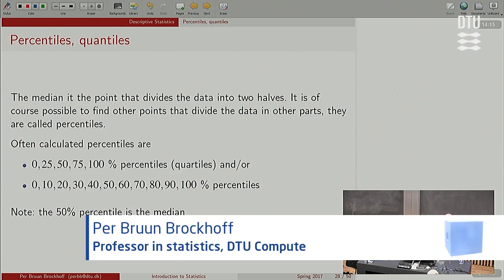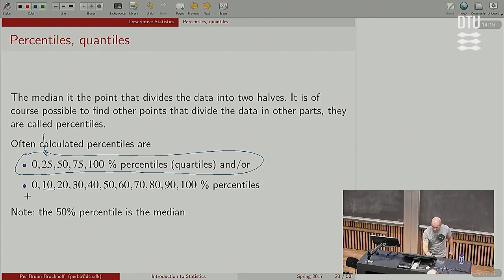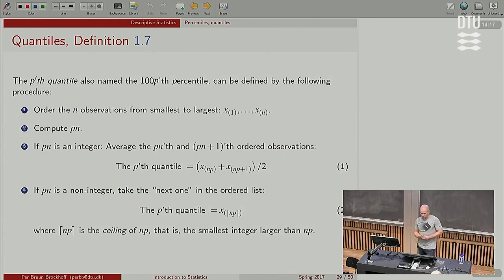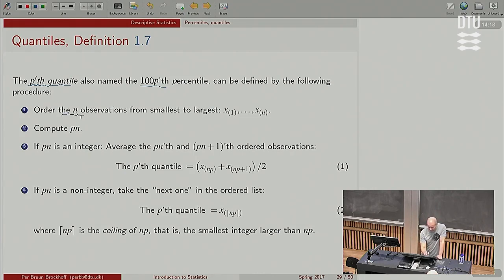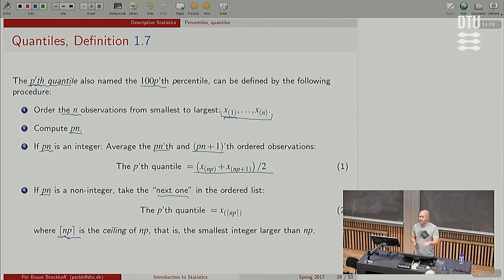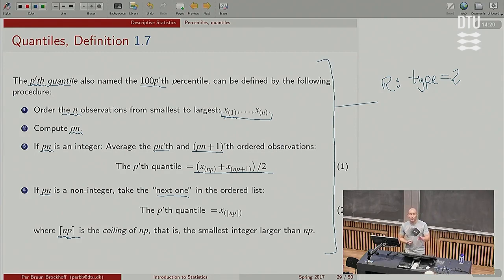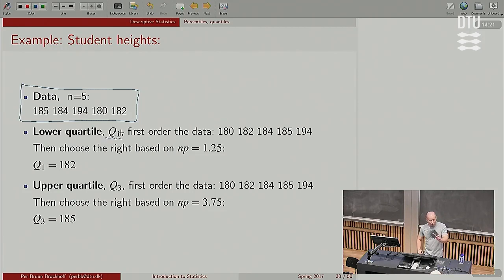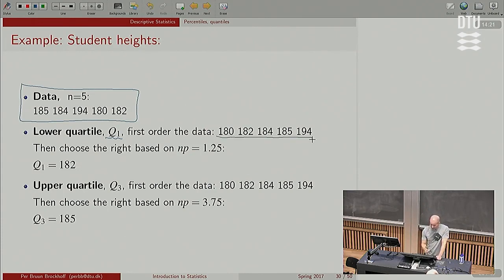Lec 1 | Statistics - Quantiles (Part 7/9)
University Lecture: Introduction to Statistics
Sites: DTUdk, NanoClips, DTUsystembiologi, DTUmekanik, DTU Wind Energy, DTU Aqua Broadcast, DTU Compute, LearningLabDTU, ConStruct2800Lyngby

Course nr: 02402
Lecture: 1/13
Language: English